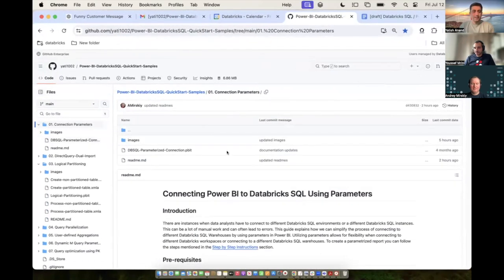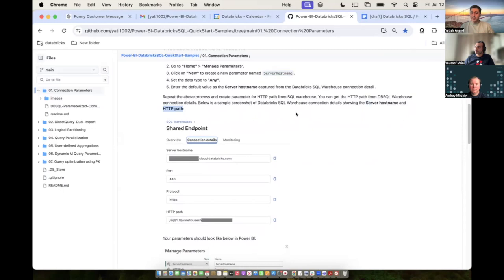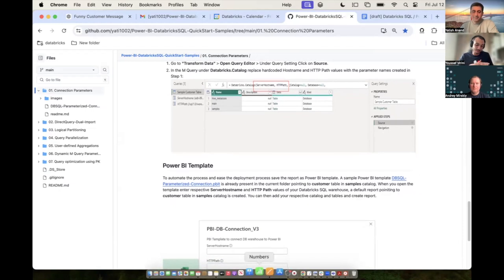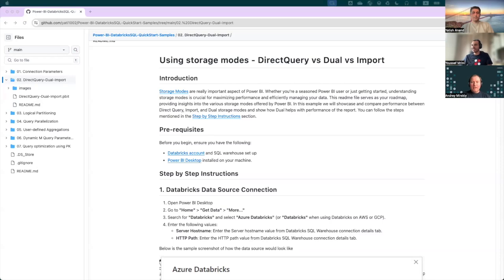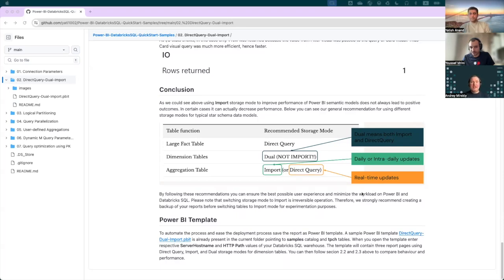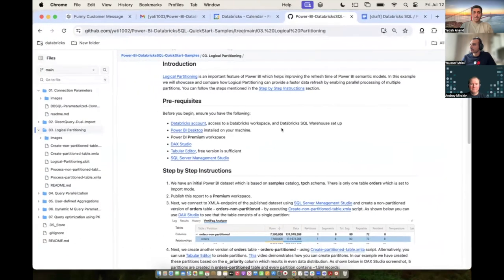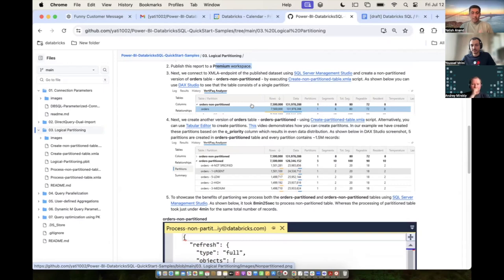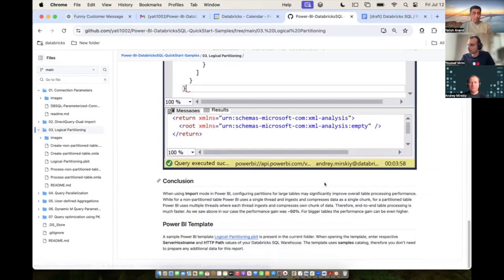Power BI and Databricks SQL best practices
Chapters
• 0:00 - Introduction to the Guests (Yash and Andre) & Topic: Power BI and Databricks SQL Best Practices
• 1:20 - Introducing the GitHub Repository for Best Practices (Open, Simple, Multicloud)
• 2:00 - Streamlining Connections: The Challenge of Manual Tuning for Different Environments
• 2:40 - Solution: Dynamic Power BI Parameter Connection Data Source Parameterization
• 3:05 - Overview of the GitHub Repository Content & Structure
• 3:45 - Step-by-Step: Creating Dynamic Parameters in Power BI (Prerequisites & Process)
 • 4:55 - Updating M Query with Parameters for Dynamic Connections
• 5:30 - Benefits of Dynamic Parameterization: No More Manual Changes on Power BI Desktop
• 6:00 - Optimizing Performance: Choosing the Best Storage Mode (Import, Direct Query, Dual)
• 6:50 - Comparing Storage Modes for Star Schema Data Models
• 7:45 - Analysis of Performance: Why Import Mode Can Lead to Worse Performance (Unexpectedly)
• 8:15 - Dual Mode for Best Performance: Recommendations for Dimension, Fact, and Aggregation Tables
• 9:00 - Further Performance Optimization: The Concept of Partitioning in Power BI
• 9:50 - Prerequisites for Logical Partitioning in Power BI (Premium Workspace, DAX Studio, Tabular Editor)
•  10:50 - Experiment: Logical Partitioning for Import Mode (Orders Table Example)
• 11:55 - Demonstrating Performance Improvement with Custom Partitions (Multi-threaded Processing)
• 13:00 - Summary of Best Practices Discussed (Parameters, Storage Modes, Partitioning)
• 13:40 - Conclusion: Power BI on Databricks Data Intelligence Platform & Repository Benefits
•  14:30 - Call to Action: Check the GitHub Repository & Contribute